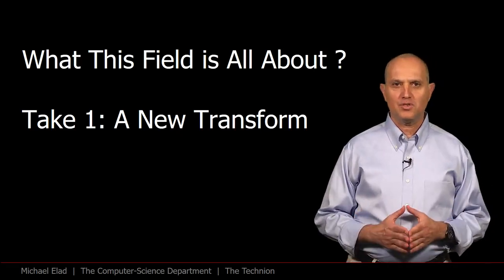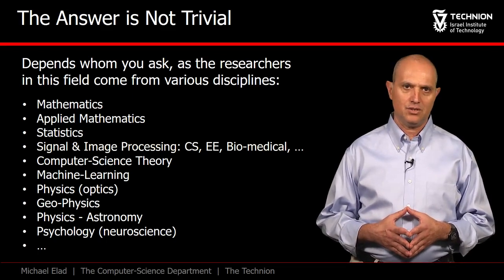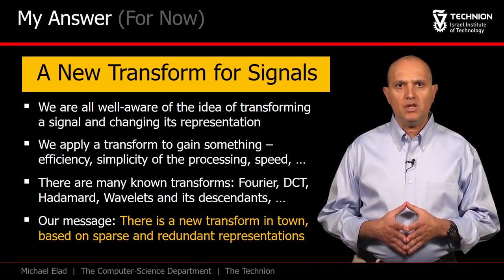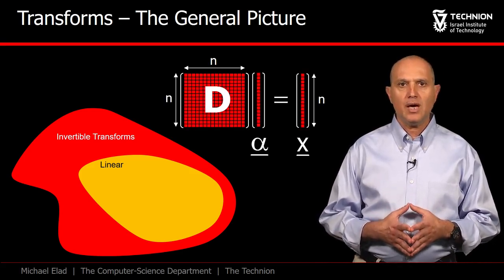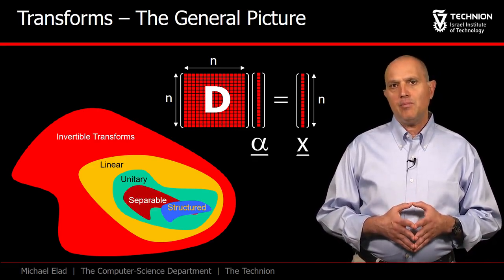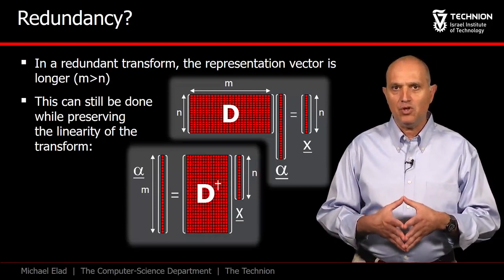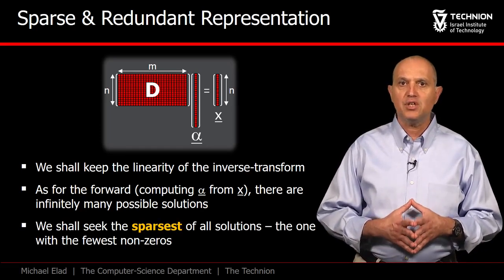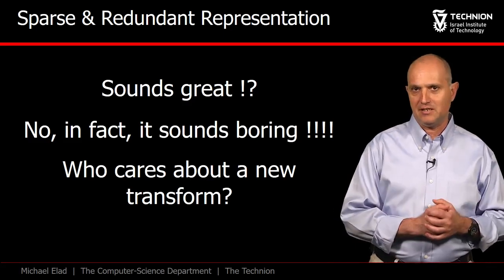SparseLand 236682 Course1 Section1 001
This is the first welcoming part, suggesting a Transform interpretation for the field of Sparse Representations.